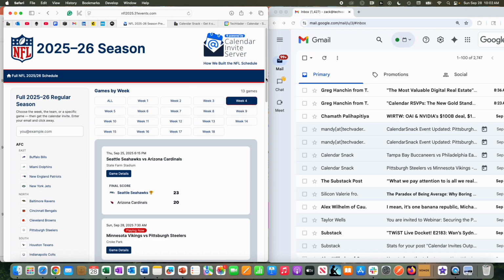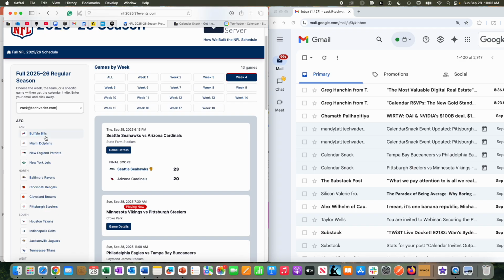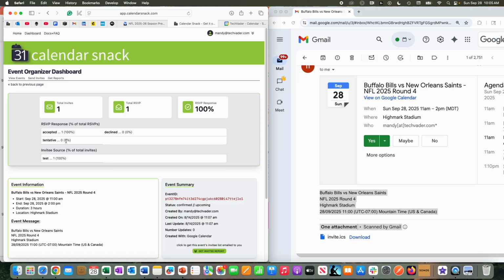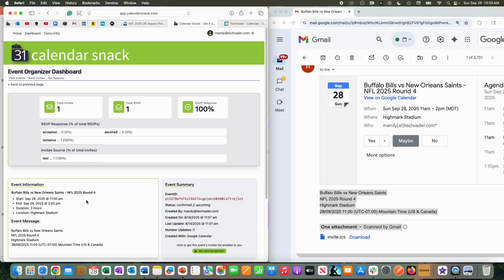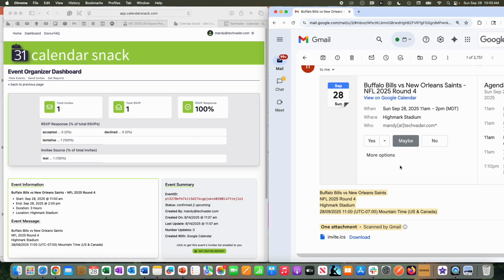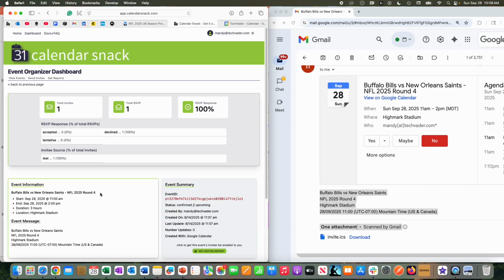NFL 24/25 Schedule Demo Site - for Calendar Invite Server on AWS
Technical Architecture
A practical walkthrough of our data sources, normalization, and calendar-native invite generation using the Calendar Invite Server (CIS).
Overview
We represent every NFL game as a calendar-native (ICS) event in CIS. Each game has a durable UID, a consistent SUMMARY pattern, and a predictable deep link. This ensures reliable rendering across Google Calendar, Outlook, Apple Calendar, and other iCalendar-compatible systems.
Consistency
Uniform fields & structure for parsing and display.
Portability
Standards-compliant ICS works everywhere.
Updatability
Time changes, flexing, and cancellations propagate automatically.
Data Sources
Authoritative week mapping (nflweeks.json): provides week + date ranges for grouping and navigation.
Team metadata (teamData.json): fullName, altName, logo, homeUrl, ticketsUrl, division, conference, and optional colors.
Game feed → CIS: imported/validated matchups stored as normalized events ready for invite generation.
Quality gates
Schema checks (required fields), de-duplication by composite keys (date/home/away), and automatic enrichment (week, team context).
Normalization & Fields
Events are standardized to iCalendar terminology for reliable ICS generation and downstream parsing:
  "UID": "string",
  "SUMMARY": "Away (TRI) at Home (TRI) — NFL 2025 Week N",
  "DTSTART": "unix seconds (UTC)",
  "DTEND":   "unix seconds (UTC)",
  "LOCATION": "Venue, City, ST",
  "DESCRIPTION": "Date + time (UTC)\nVenue\nTeam links (Home & Away)\nAdditional notes"
SUMMARY: Stable, machine-readable pattern to power consistent UI rendering and search.
DTSTART/DTEND: Always present (no all-day events); placeholder times used only if TBA, then updated.
DESCRIPTION: Redundant essentials + outbound links; safe formatting for cross-client compatibility.
Note
We avoid recurrence rules for games. Each game is a discrete VEVENT for clarity and update control.
Timezone Strategy
CIS persists time as UTC seconds (DTSTART/DTEND). The frontend handles local rendering so fans see kickoff in their own timezone. This avoids DST drift and simplifies global display.
Storage: UTC-normalized integers.
Display: Client-side TZ via Day.js (or native Intl) with locale formatting.
Updates: Flexed times overwrite stored UTC; invites push changes to all invitees.
UIDs & Stable Links
Each event gets a durable UID with a predictable route: /game/:uid. Team pages resolve via /team/:altName. CIS also preserves the organizer’s original UID for provenance.
Deep links remain stable for sharing, indexing, and embedding. They also allow precise API fetches and cache keys.
Storage & Stores
Pinia stores provide a thin, predictable state layer:
multiple — loads organizer’s games; exposes getOrgEventsSorted, getEventsByWeek, and basic filters.
single — fetches one game by UID for the Game page; caches by UID for quick back/forward nav.
Persistence
CIS persists canonical events; the SPA caches per-route results (memory) to minimize refetch and keep transitions snappy.
Frontend (Vue 3)
Routing:/ (home) → /team/:altName → /game/:uid.
Styling: Tailwind utility classes for a clean, responsive UI (no custom CSS required).
Date Formatting: Day.js/Intl for locale-aware, timezone-correct display.
APIs: All Events (GET), Single Event (GET), Send Invite (GET).
Data Integrity: All APIs are GET, CIS does not use any POST/UPDATE APIs, this ensures that the Event is always based upon the Organizer's Calendar (the system of record).
UX goal
Minimize friction from discovery → commit (calendar invite) while keeping updates automatic and trustworthy.